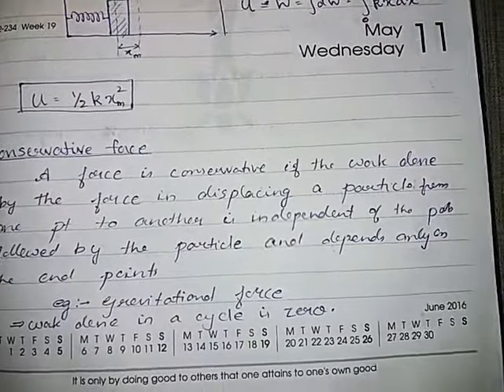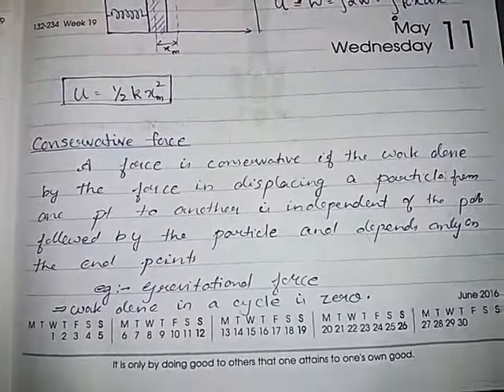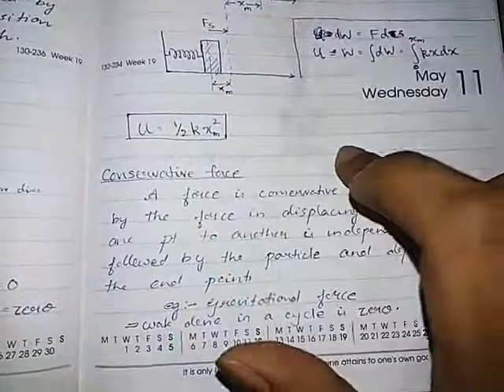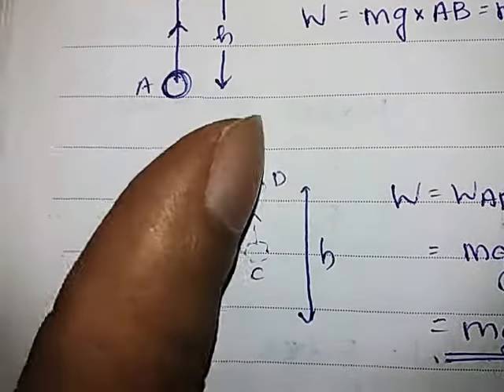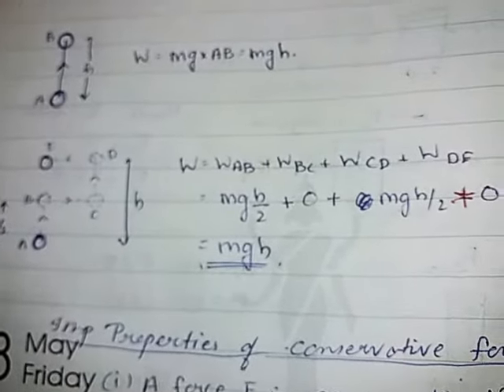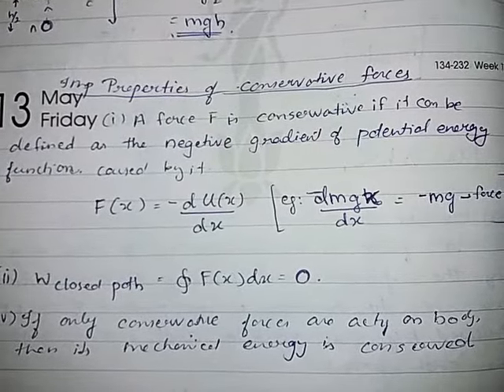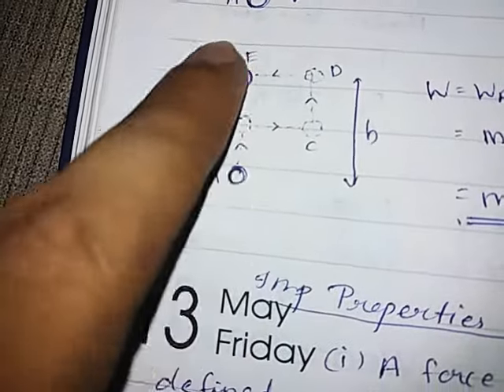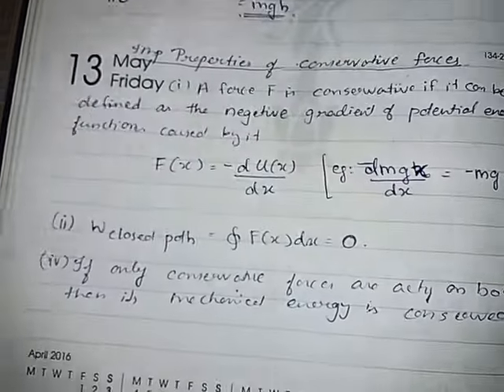L36 - Conservative Force | Plus 1 Physics | Malayalam | Important topics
Plus 1 physics in malayalam